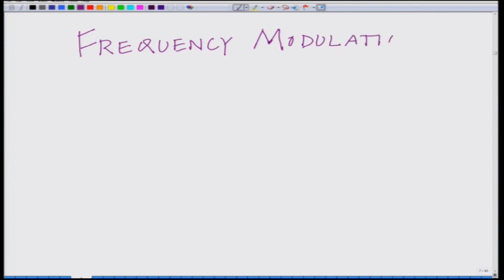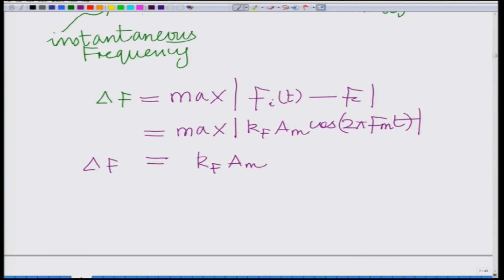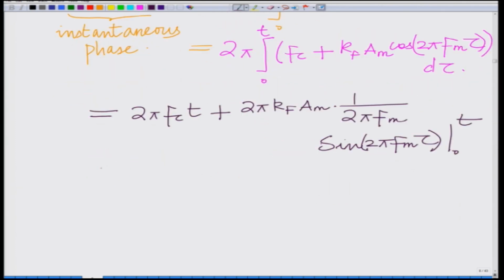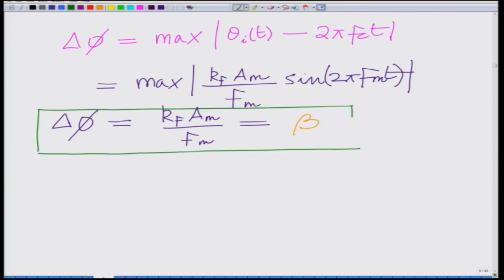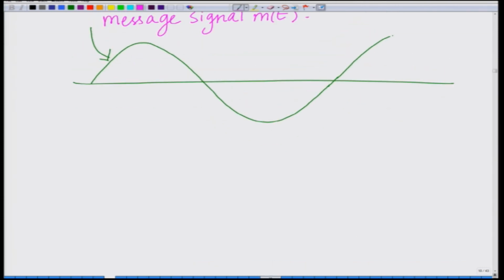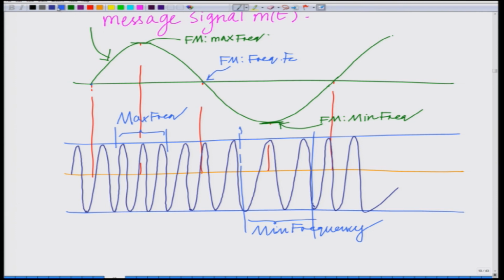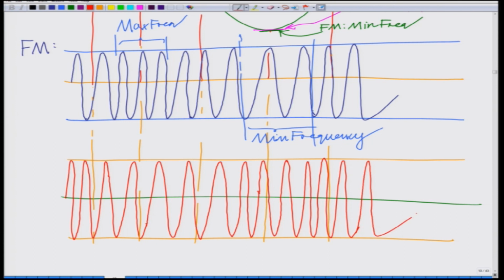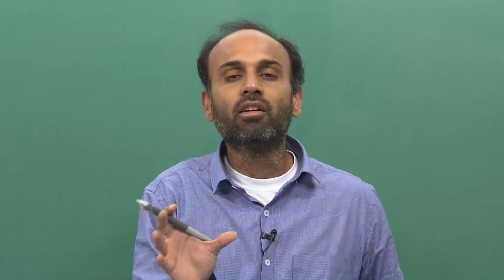Lec 29 | Principles of Communication Systems-I | FM with Sinusoidal Modulation Signal| IIT KANPUR